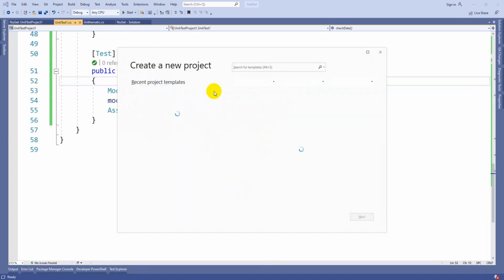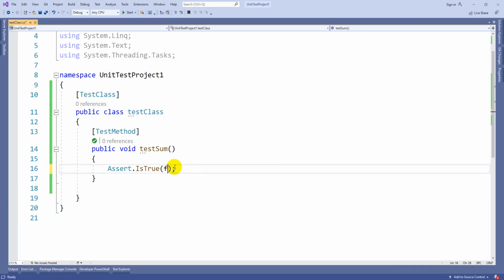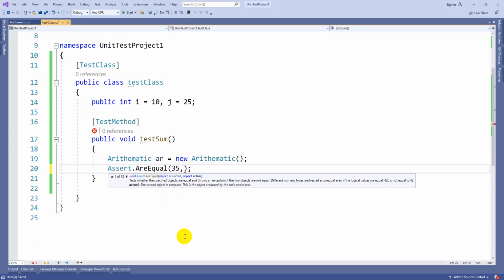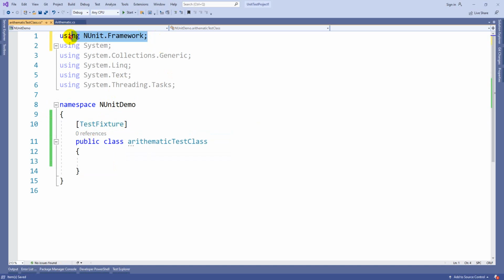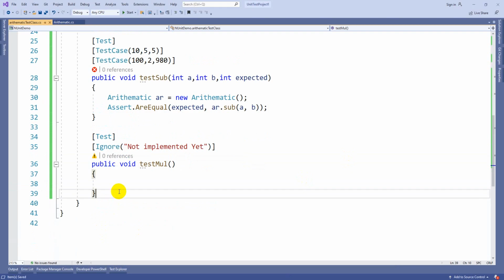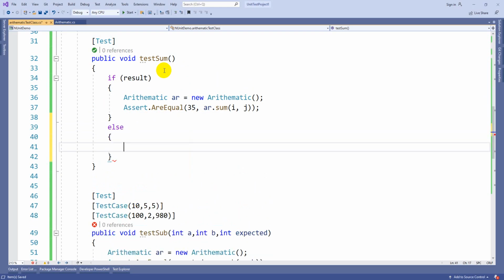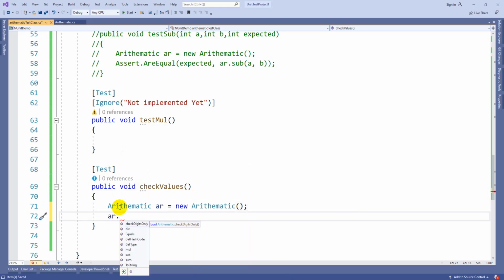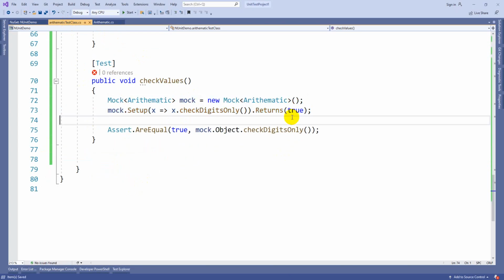NUnit & Moq Framework | Unit Testing in .NET | Mastering Unit Testing with N-Unit and Moq Framework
Welcome to our in-depth tutorial on unit testing with N-Unit and Moq Framework! Whether you're a seasoned developer or just starting your journey in software testing, this video will equip you with the essential skills to write effective unit tests using these powerful tools.

In this tutorial, we'll dive deep into the concepts of unit testing and explore the robust N-Unit framework, widely acclaimed for its simplicity and versatility. We'll cover a wide range of topics, starting from the basics and gradually progressing to more advanced techniques.

But that's not all! We'll also introduce you to the Moq Framework, a popular mocking library for .NET, which allows you to create mock objects and simulate dependencies in your tests. Mocking is crucial in isolating components and ensuring reliable test results, and Moq makes it a breeze.

Here's an overview of what you can expect from this video:

Introduction to Unit Testing:

Understanding the importance of unit tests in software development.
Benefits and best practices of unit testing.
Getting Started with N-Unit:

Writing your first N-Unit test case.
Asserting and verifying expected outcomes.
Organizing tests into test fixtures and test suites.
Advanced N-Unit Techniques:

Parameterized tests and data-driven testing.
Test execution order and test lifecycle.
Ignoring, skipping, and categorizing tests.
Testing asynchronous code.
Introduction to Moq Framework:

Why mocking is crucial in unit testing.
Installing and configuring Moq in your project.
Creating mock objects and setting up expectations.
Verifying interactions and asserting behaviors.
Integrating N-Unit with Moq:

Simulating dependencies using mock objects.
Mocking external dependencies like databases and APIs.
Testing code that interacts with external resources.
By the end of this tutorial, you'll have a solid understanding of how to write clean, effective unit tests using N-Unit and the Moq Framework. Whether you're working on a personal project or a team-based enterprise application, these skills will undoubtedly enhance the quality and reliability of your code.

Don't miss out on this comprehensive unit testing tutorial! Hit the play button now and join us on this exciting journey to become a master of unit testing with N-Unit and Moq Framework!